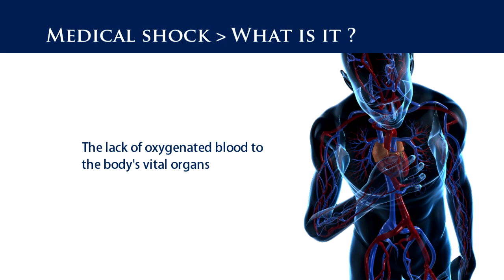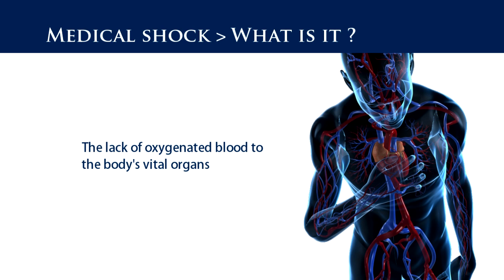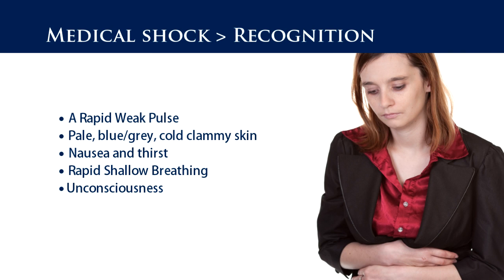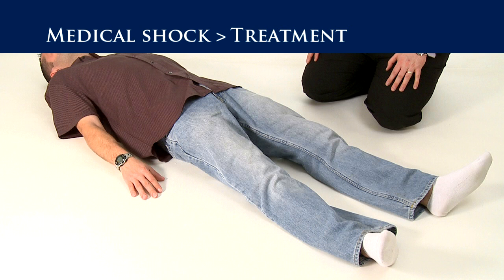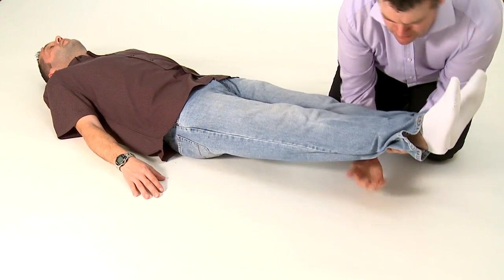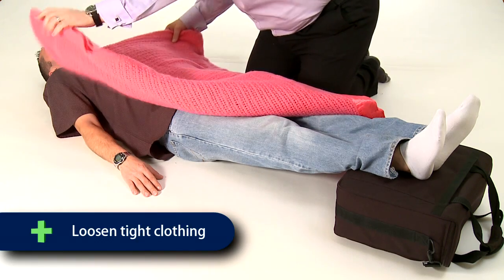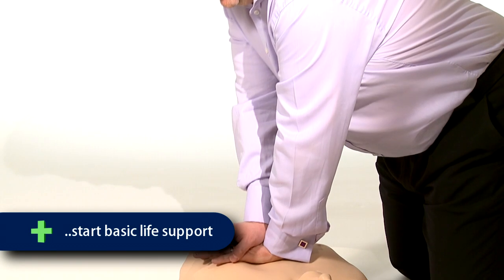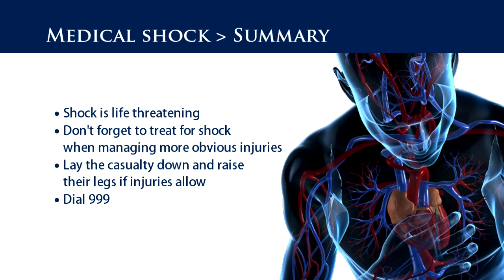First Aid Training - Medical Shock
Shock is a life threatening condition and occurs when the blood flow to vital organs is critically reduced and deprives the organ of oxygen. It is simply described as the lack of oxygenated blood to the body's vital organs.  Major causes of shock include heart attack, severe blood loss from uncontrolled internal or external bleeding and also conditions such as dehydration, severe infection, poisons, persistent vomiting and diarrhoea.